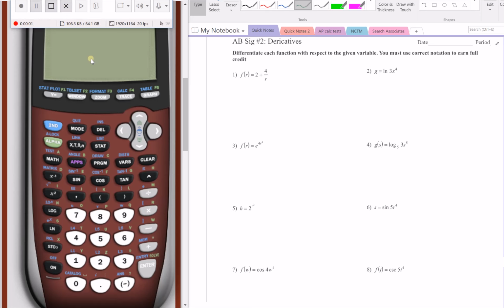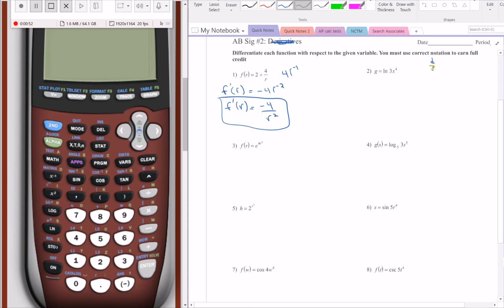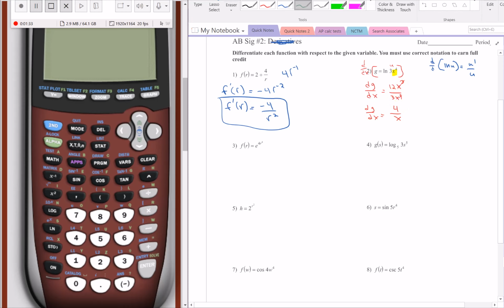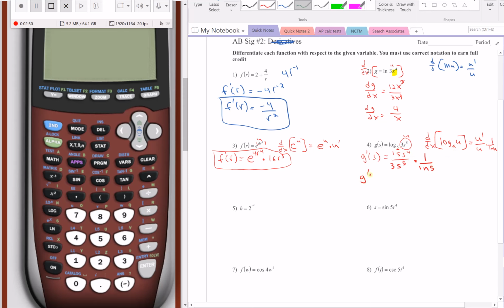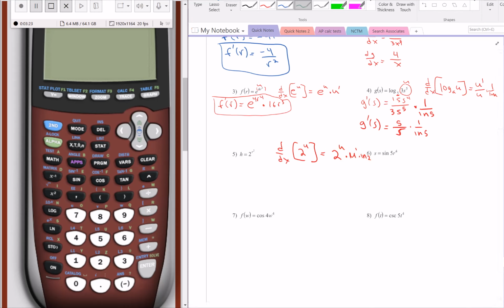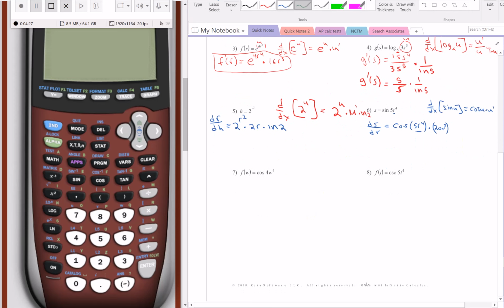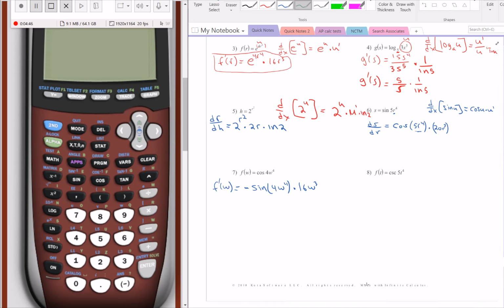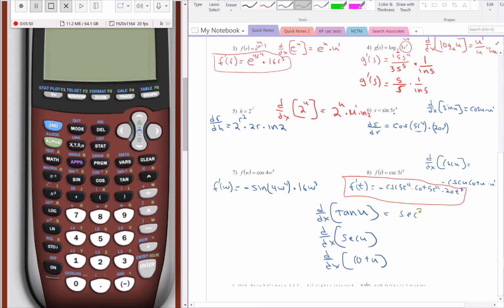Sig #1 S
Derivatives